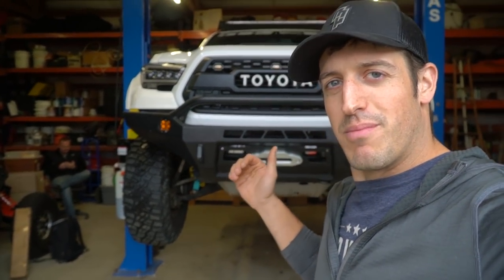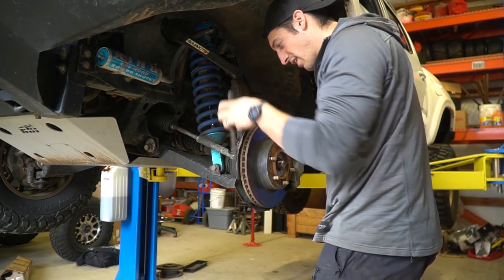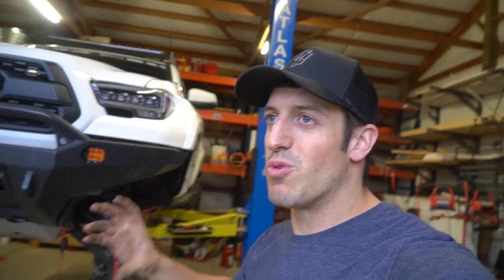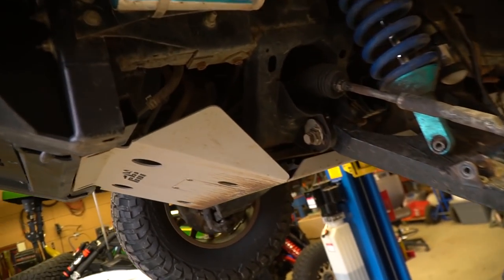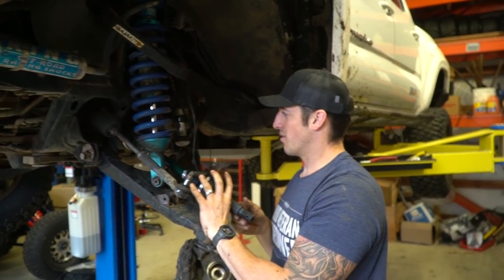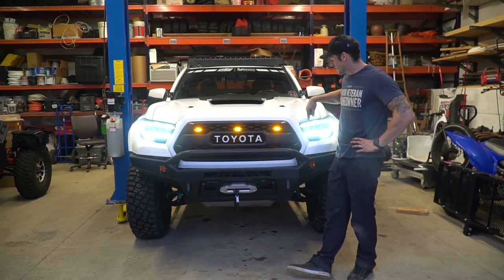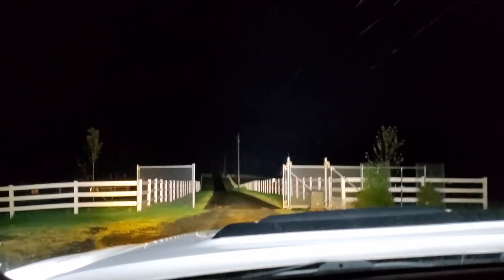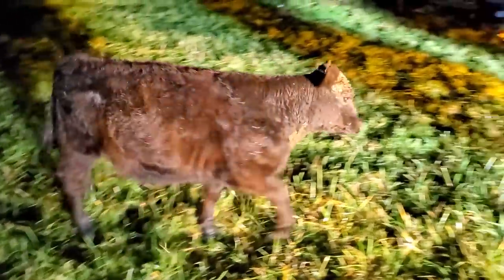Toyota Tacoma Cv Axle Replacement DIY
This CV axle has had over 75k punishing miles put on it and it was starting to fail. Rather than pulling apart the old axle to retain the +2 axle shaft, I opted to buy a complete +2 CV axle to match my +2 long travel kit. The install went smoothly with only a few minor hiccups.
Use Maxx10 for discount on Heretic Studios lights!